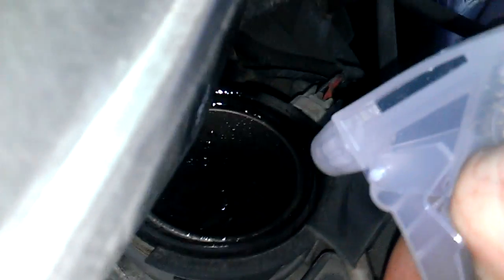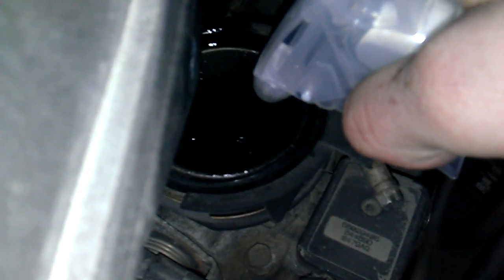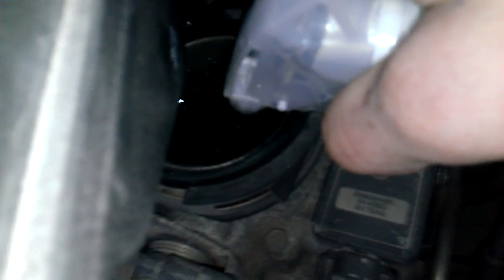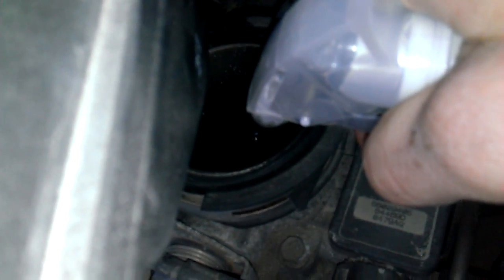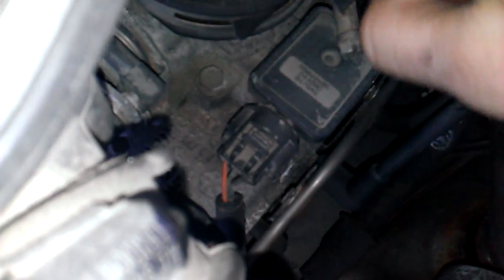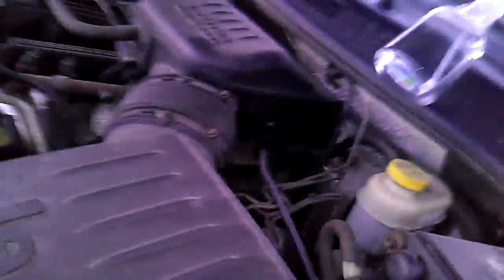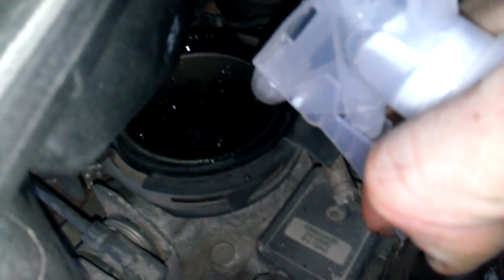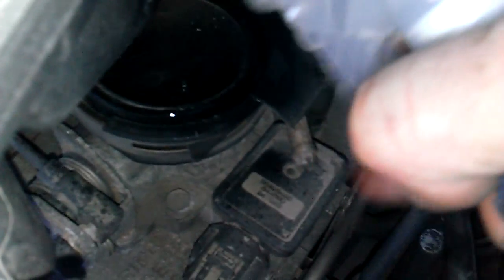how to make your engine run better with just tap water! engine decarbonization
here is how to decarbonize your engine with just water and a spray bottle!